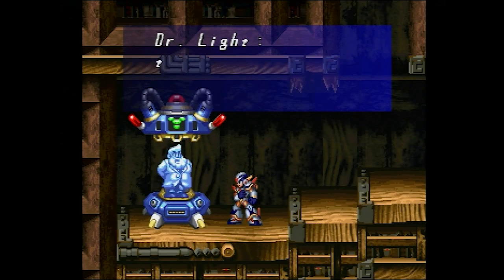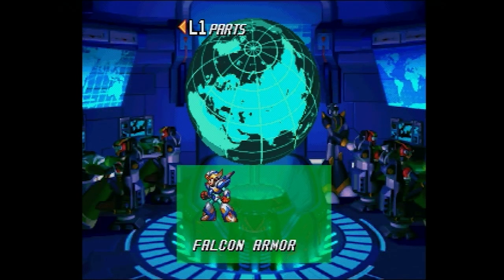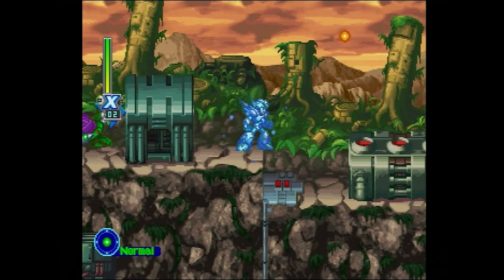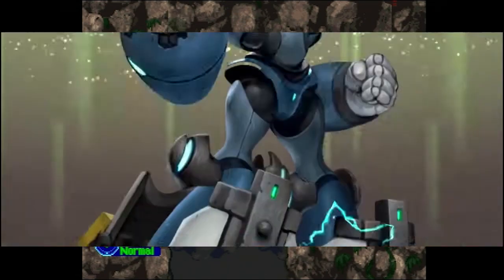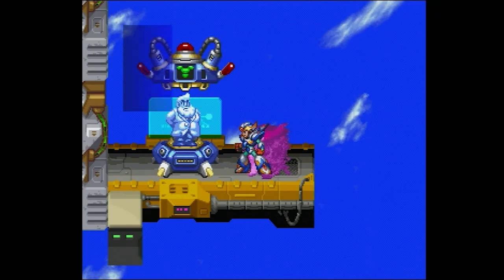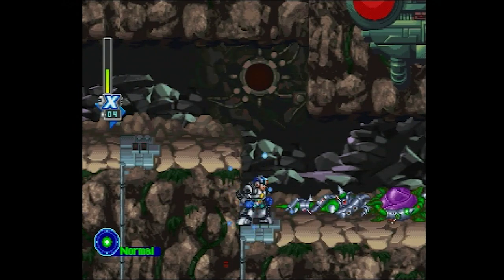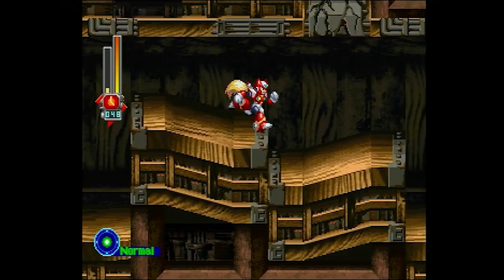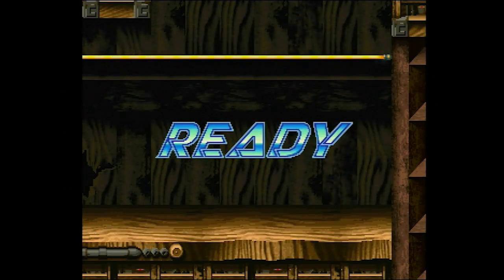Remember Quickman - Megaman X5 Part 6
Remember the Yellow Devil...

Welcome to Bit Runners where Nick and his pals tackle any game they can get their hands on, even if its  good or bad. Majority of our let's plays are from Sonic, Mario, and Mega man. We are Bit Runners and we travel through any video game world bit by bit.